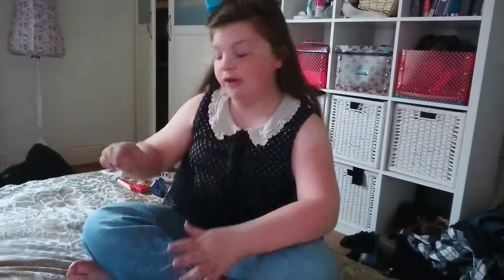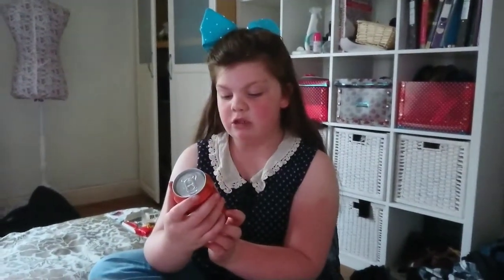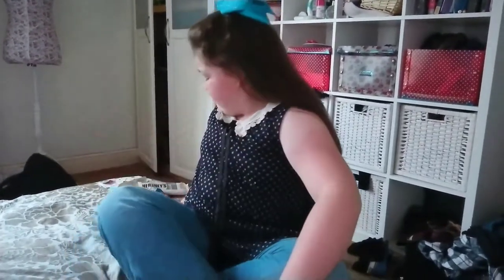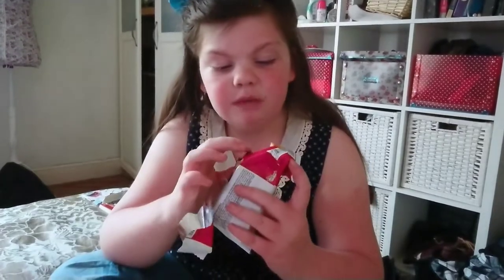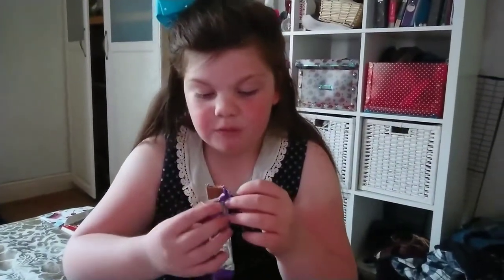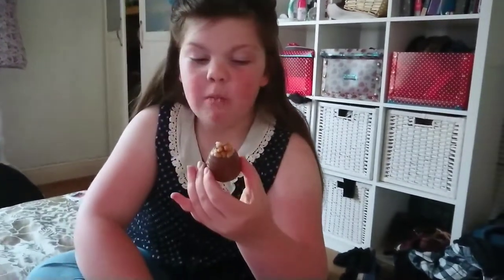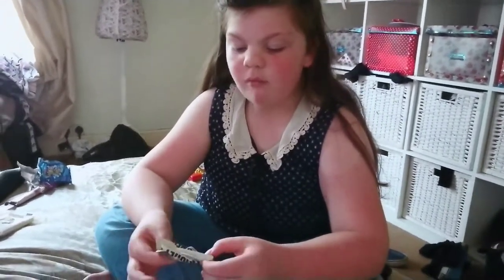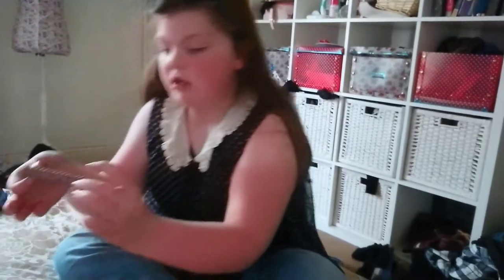Mel tries new sweets and drinks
I try some chocolates, wafers and a malt drink